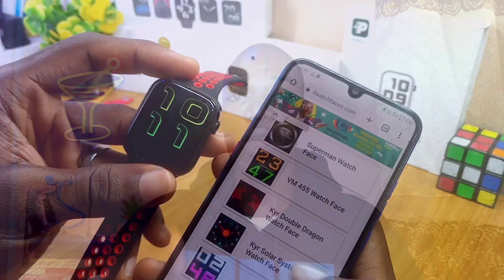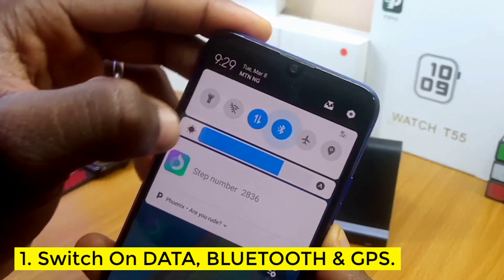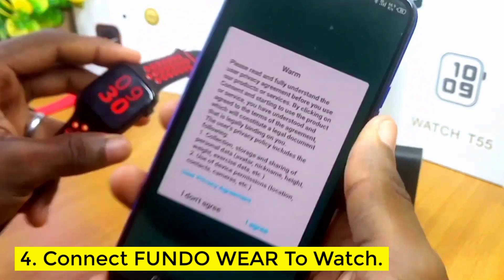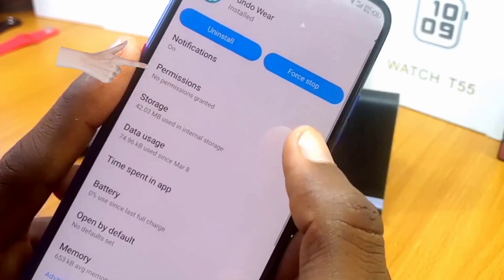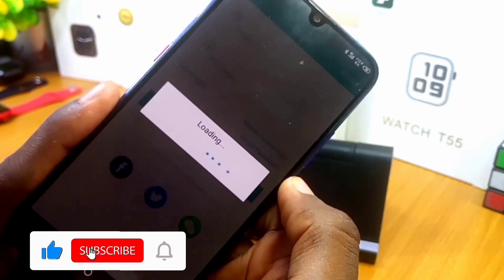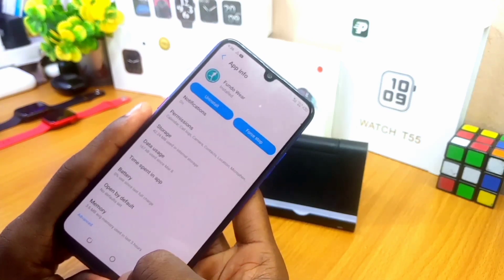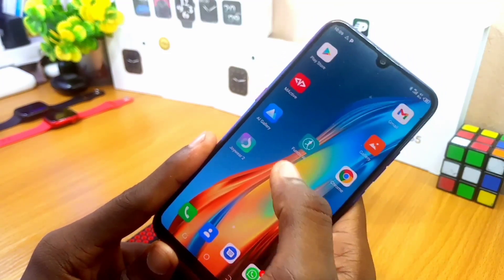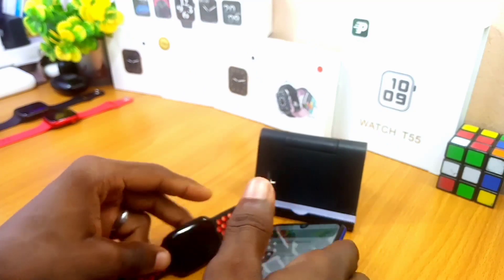Fundo Wear Watch Face Change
This is fundo wear watch face change video. A complete walk through on getting In this video, you will see how Fundo wear app work fundo smartwatch and MediaTek SmartWatches like w26, w26+, w26+ pro, etc. So, if you are trying to make Fundo wear watch faces for android, but to no avail..., then watch this very video to end your search.

You don't need Mactive App or MediaTek smart device app for your Bluetooth smart watch.

The last but not the least, some Fundo wear smart watch faces change such as Assassin crew, Superman logo, Bright Green watch face, Joker watch face, Apple Logo are used and even places to download them are highlighted too.

But in case you have any difficulty or question, please kindly use the comment section and I will reply to you as soon as possible. In fact, I am happy to serve you.

If this video has help you, someone else might be looking for it.

Time Stamps

0:00 - Intro
0:33 - How It Works
0:53 - Switch ON Data
01:13 - Download Fundo Wear App
01:43 - Connect Fundo Wear App
02:15 - Sign Up / Login
02:35 - Grant Permissions
04:39 - Search & Sync Fundo Watch
06:13 - Cool Watch Faces
08:12 -  Download WatchFaces
12:00 - Conclusion

Fundo wear Smart Watch Faces Download Websites:

vhv.rs